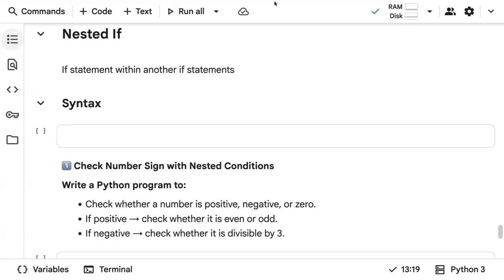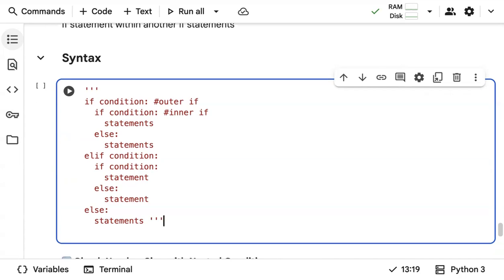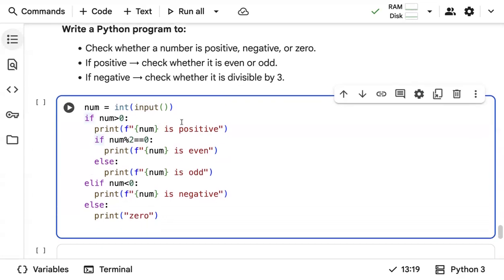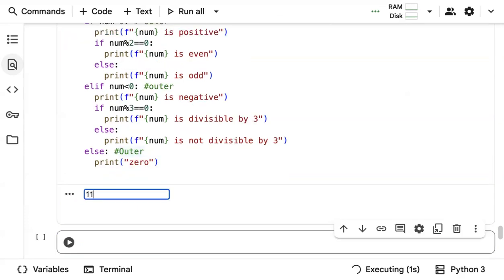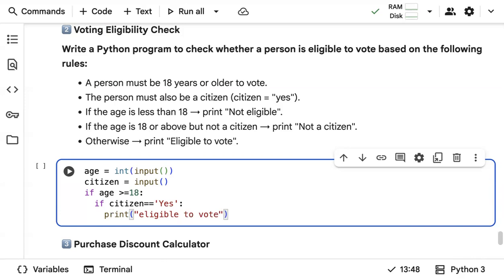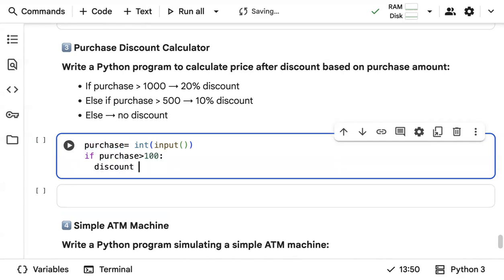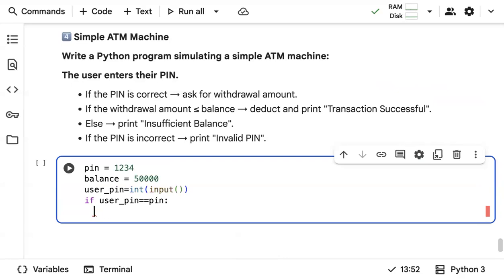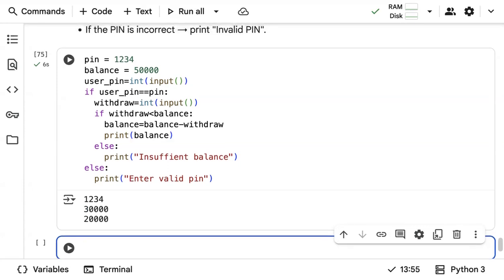Day 31 : Python for Data Science | Nested if Statements in Python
Day 31: Nested if Statements in Python
In this video, we’ll explore:
What is a Nested if?
How to Write Conditional Statements Inside Another
Practical Examples
When and Why to Use Nested Conditions